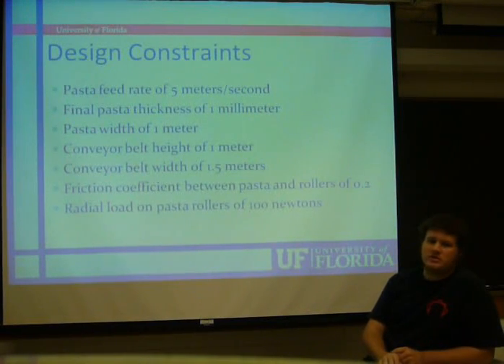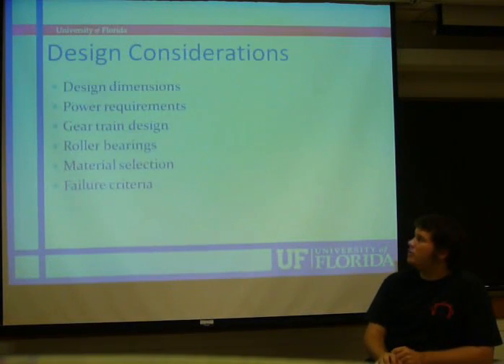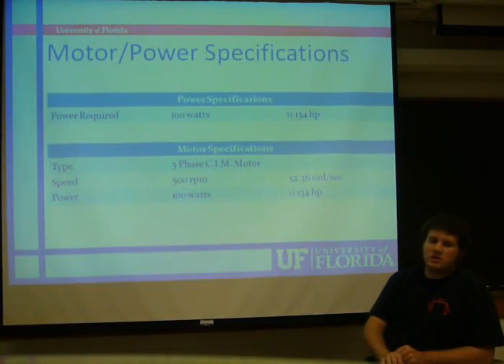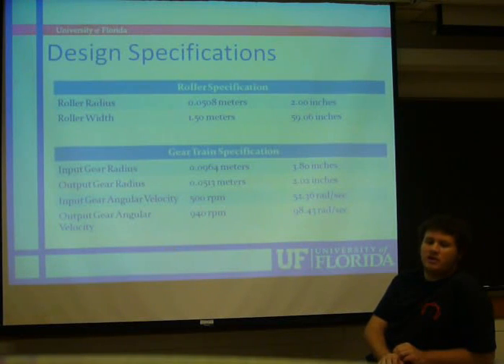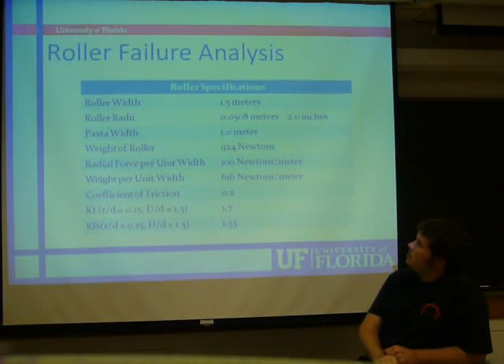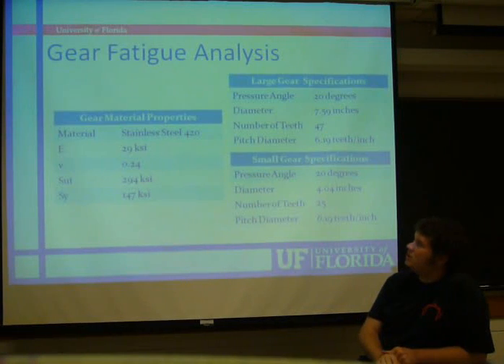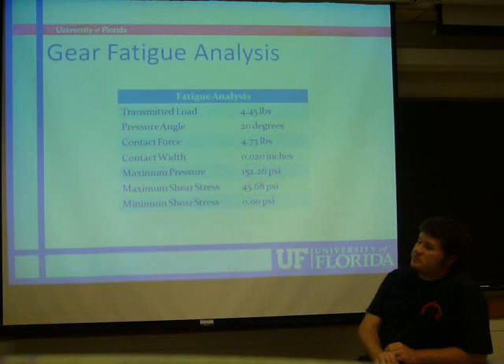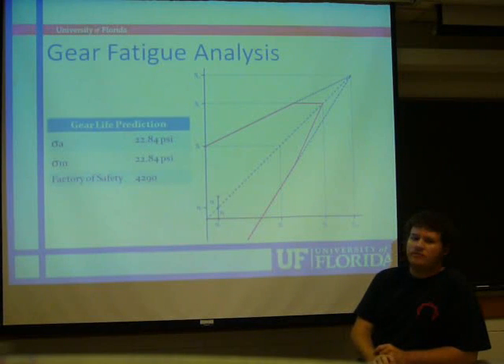EML3005 Final Project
Group 28 Members:
Ariel Calemczuk
Dean Lazar
Ruben Parco
Robert Wallace
Andrew Wysocki